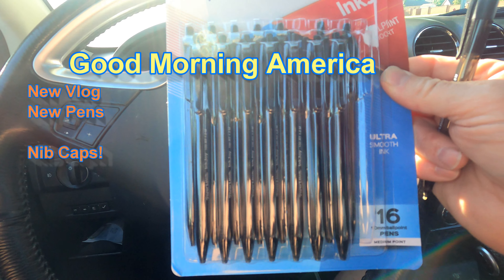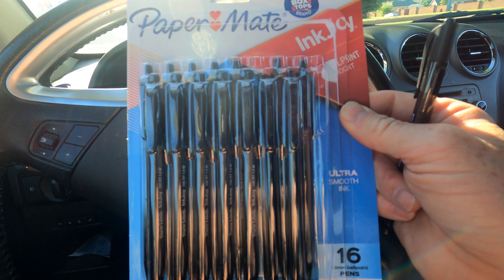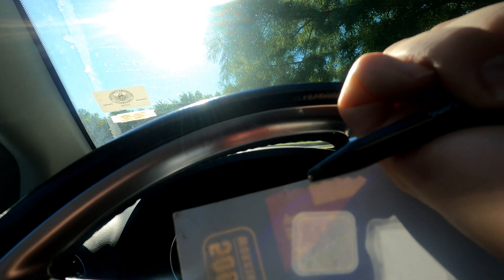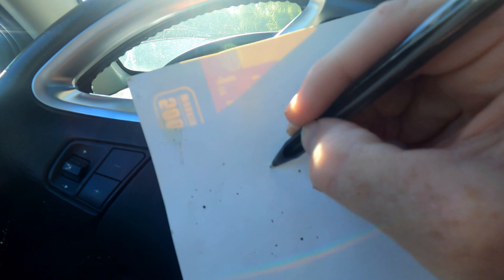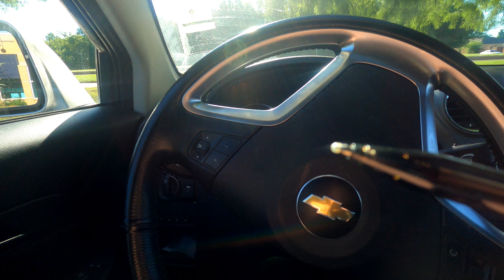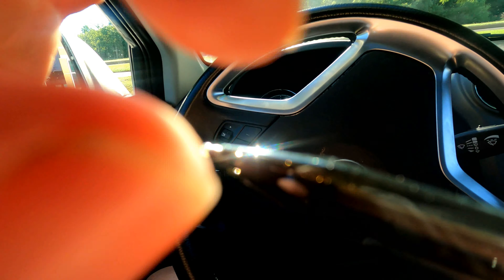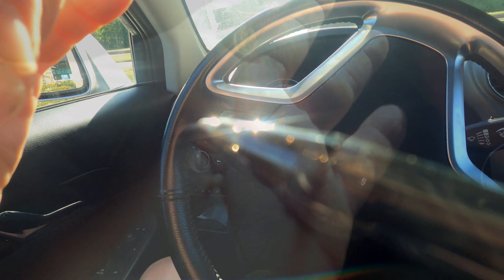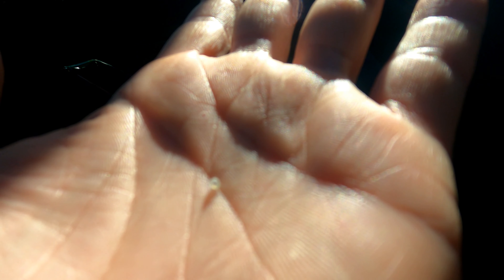Nib Caps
Welcome back to an exciting video.    Enjoy the video.

Please TURN ON THE BELL. The BELL is a "post" notification icon..it will notify you when I "post"/upload a new video. AND please CLICK THAT LIKE BUTTON. That way YouTube will acknowledge that you are an active YouTuber and interacted with this video in some manner. And Your LIBRARY of LIKED VIDEOS WILL GROW TOO. and that is a WIN WIN! YouTube keeps statistics on everything: the viewers watching and the creator creating the videos.
Enjoy the videos.  The comment section is open for your comments.

                                                                                                                                                          Be Beautiful
On my honor I will do my best to do my duty to serve God in the holy church and be loyal to my Country by being obedient to the laws of my city, state and nation; and to help other people at all times find the bright side of life.  Keep myself physically fit through physical and spiritual excercies to strengthen my bond with the Church and closer association with her mission.  Keep myself morally straight by spreading and defending the faith of God by word and action as a true witness of Christ, to confess the name of Christ boldly, up hold biblical values and never be ashamed of the Cross.  If you are needing help finding the bright side of life, please read this Bible verse:  John 8:12 ... "Jesus spoke to them again saying, "I am the light of the world.  Whoever follows me will not walk in darkness, but will have the light of life."  This Bible verse helps to Make America Great.

BE                                                                                                                                        Trustworthy, Loyal, Helpful, Friendly, Courteous, Kind, Obedient, Cheerful, Thrifty, Brave, Clean & Reverent towards God

John 12:46